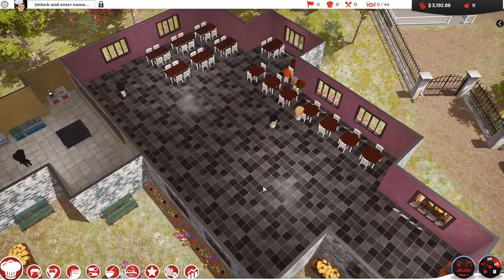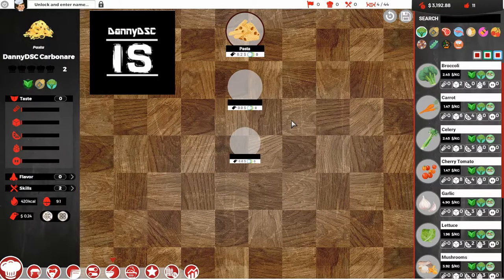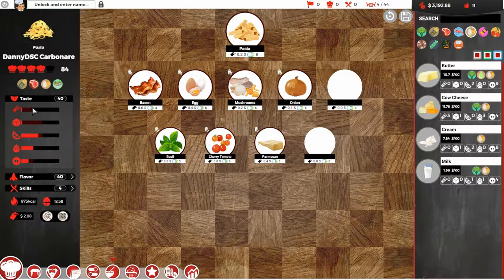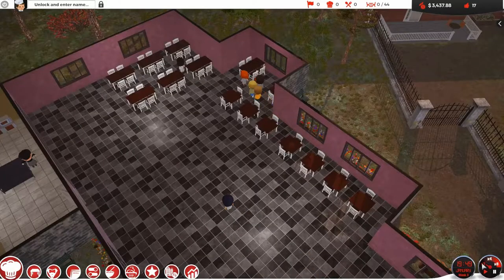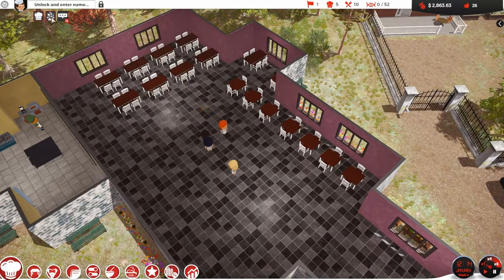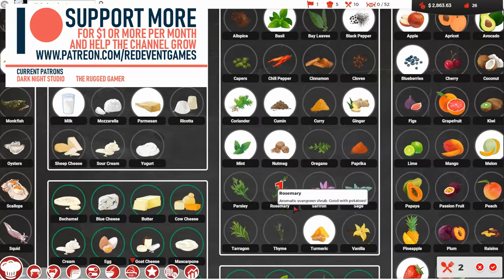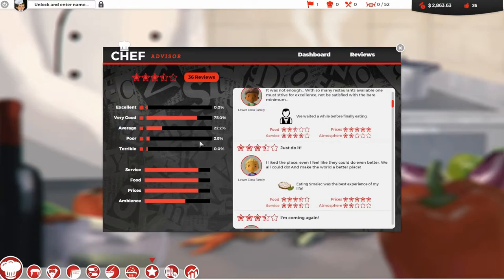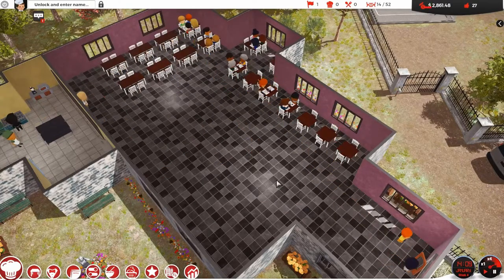Chef | Lets Play | Episode 3 | DannyDSC Carbonara and Bacon a la Sefian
Welcome to my new series with Chef. Chef is a Restaurant Management game in which you create your own character, acquire supreme cooking skills, customize restaurants, design unique menus, and devise innovative recipes with a realistic editor.

Some of the menu is being suggested by members of the community - if you have a sggestion then please leave in the comments.

(Supporting the channel whilst also donating to Cancer Research UK)

Channel Discounts